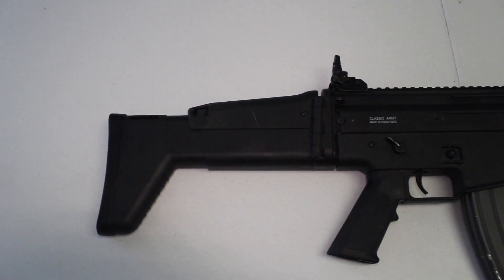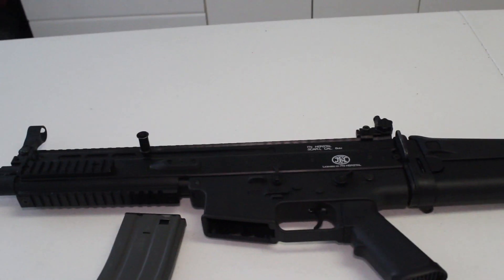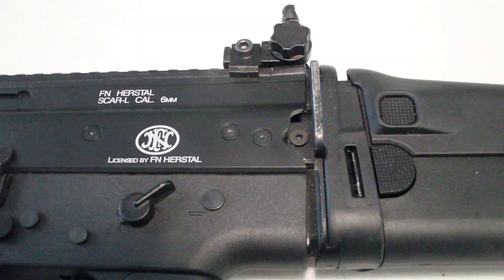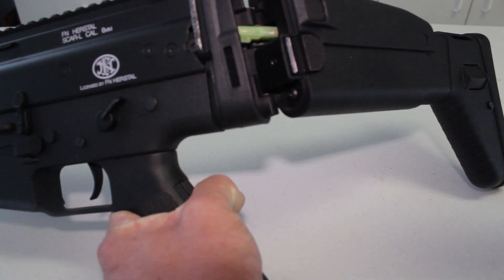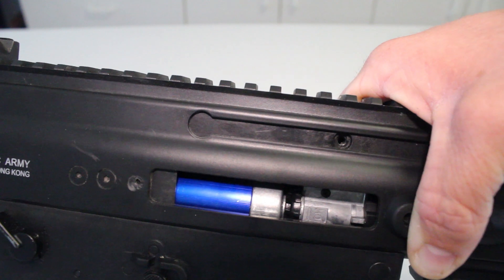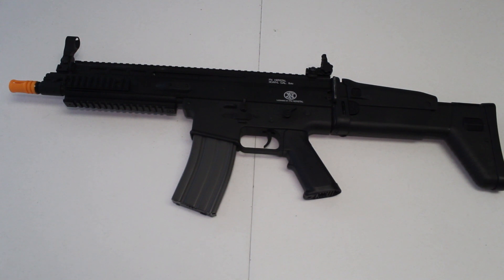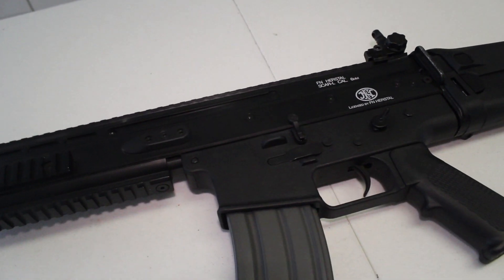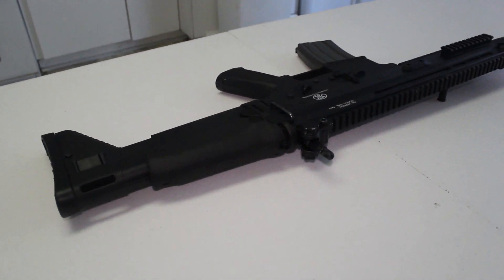Classic Army Sportline Scar-L Airsoft Review (airsoftstation.com)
Hey guys in this video I take a look at the Classic Army Scar Sport line Scar I have been holding on to for over 2 months (sorry airsoftstation.com). Overal perfromance wise this gun is great. Only cons to the gun are the imperfection of the external build that could be a deal breaker for some (or in my case a stock breaker)